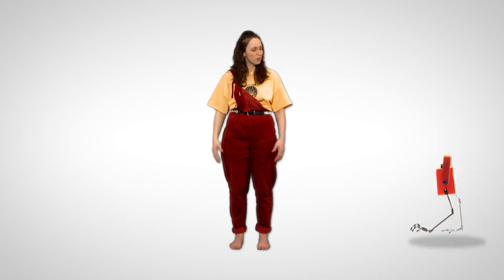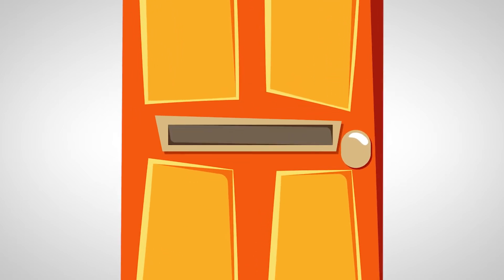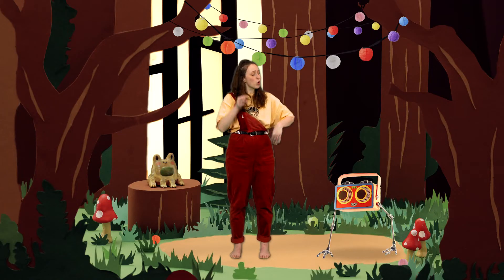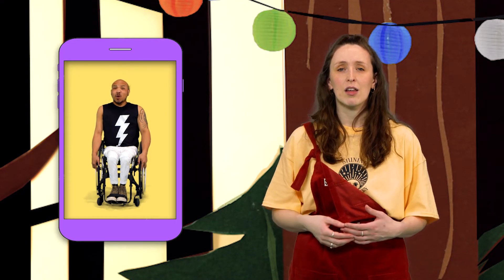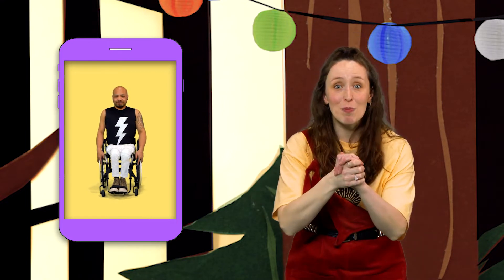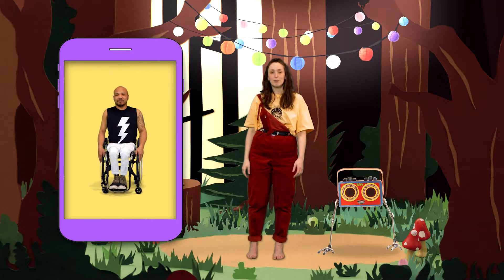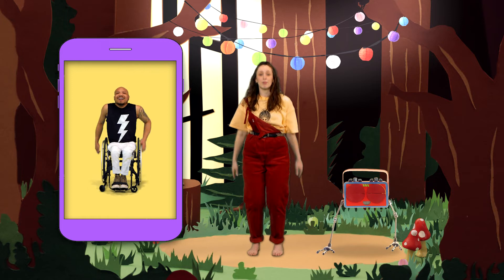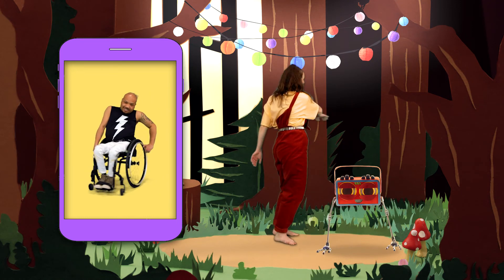Sneaky Swings | Dance for Kids with IRIS | Inclusive Classes for Children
Cherie loves the swing set in the garden – join her for a quick fun exercise exploring the action of swinging!

Nadenh comes along too, to show how he finds swings and twists with his wheelchair.
Come join IRIS and their dancing friends as they share dance exercises and fun creative moves!

Dance for Kids with IRIS is a digital series of fun dance classes created with disabled children in mind. The pandemic led to an explosion of follow-along digital activities for children but very little of these were accessible. So, we decided to channel our 25 years of experience into an inclusive alternative, which will remain permanently on YouTube for children everywhere.

Director and Concept: Lucy Bennett
Director of Photography and Editor: Floyd C. Kondé

Presenters: Cherie Brennan and Nadenh Poan
Voice of IRIS & Audio Description: Lily Norton

Animation Design: P. Brenton
Stop-Motion Animator: Patrick O'Mahony

Sting Design: Tom Harris

Post-Production: Annie Griffin & Miranda Oakley-Darwin, Milo Jahangirova, and Anna Brescianini
UCA Production Manager: Siobhan Wallbank
Sound Recordists: Mariah Thyes & Ndumiso Phakathi
Camera Operators & Assistants: Semeli Strovolide, Adelina Apetri, Amory Adato, Marella Lingaza
Lighting Gaffers: Kyra Mumford, Eb McKendrick and George Taylor

Project Manager: James Greenhalgh
Executive Producer: Sho Shibata